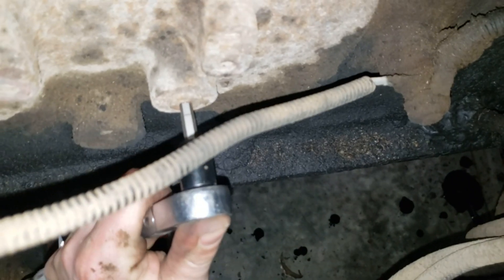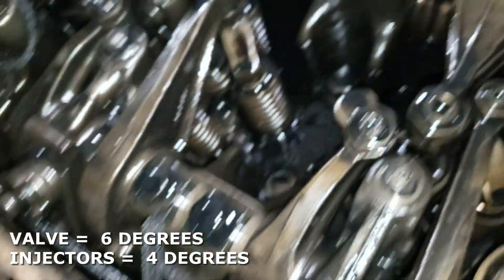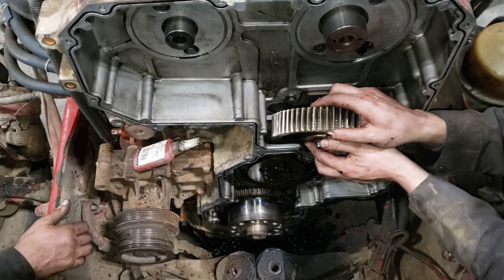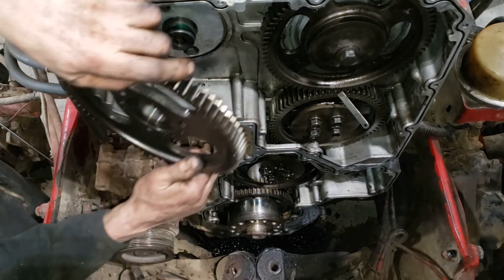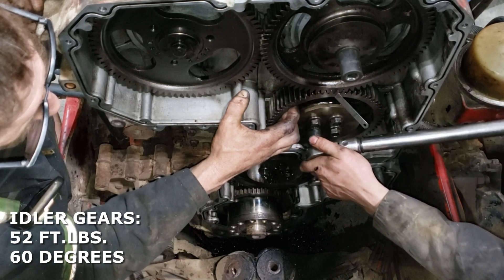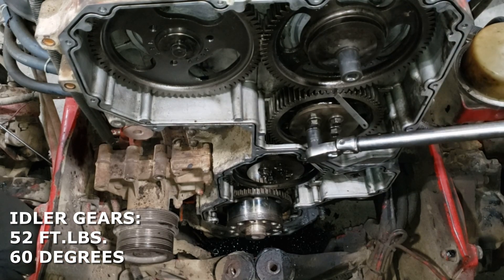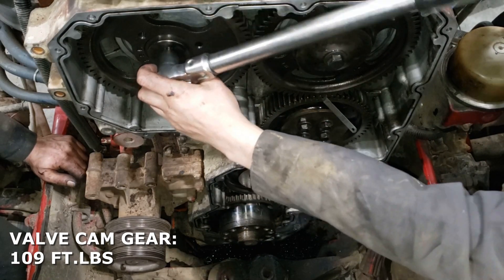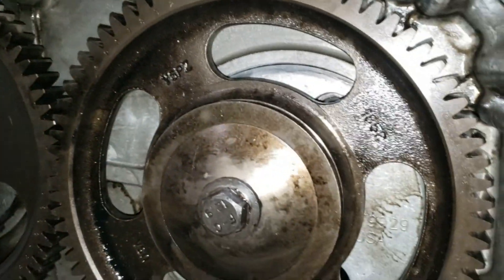| HOW TO TIME A TWIN CAM ISX | TORQUE SPECS INLUDED |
Timing the gear train on a twin am cummins ISX.